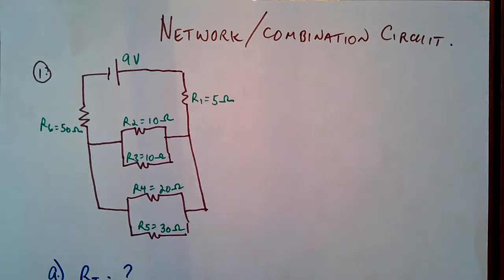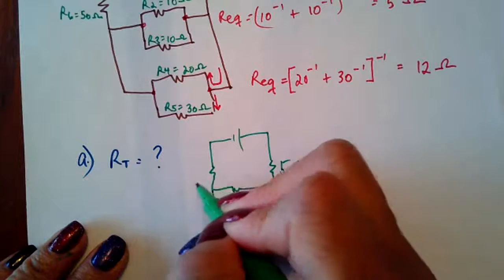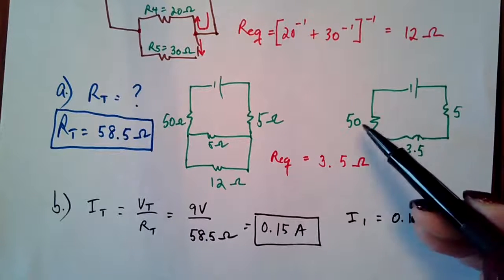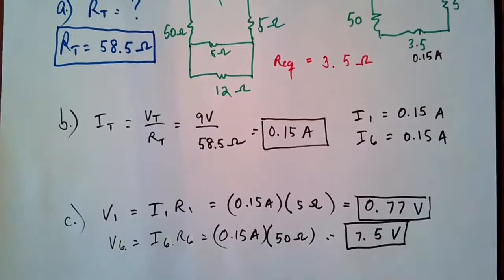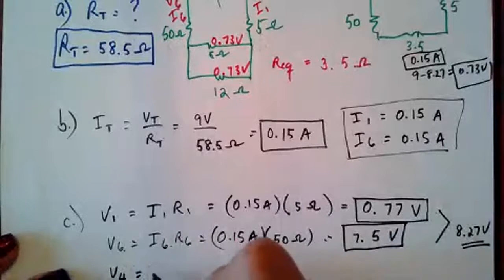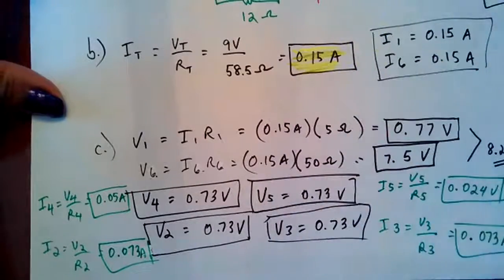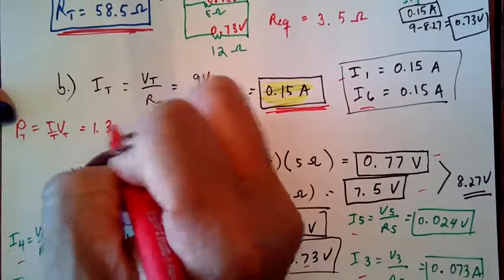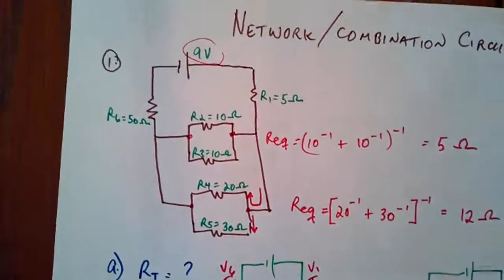Network circuit practice 1